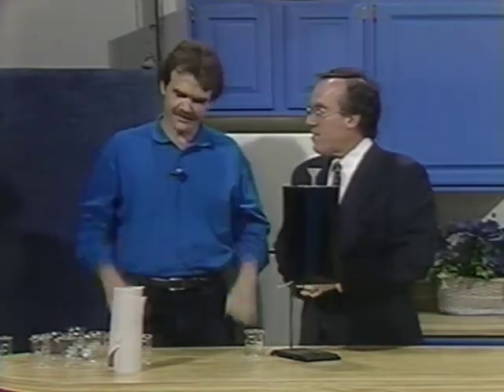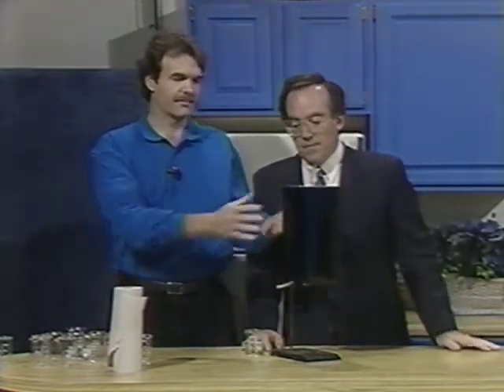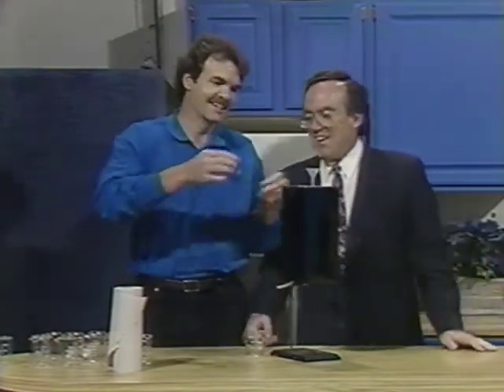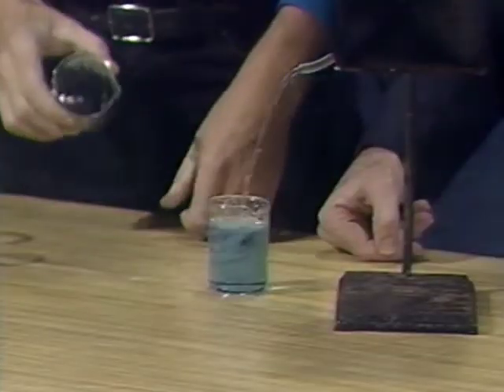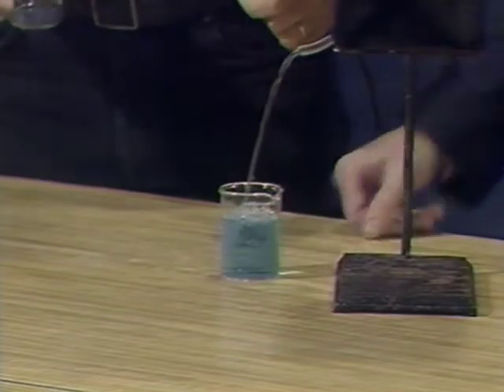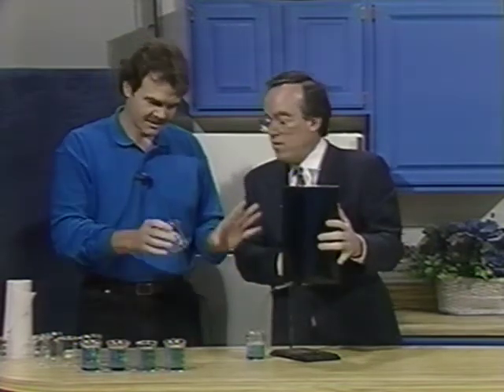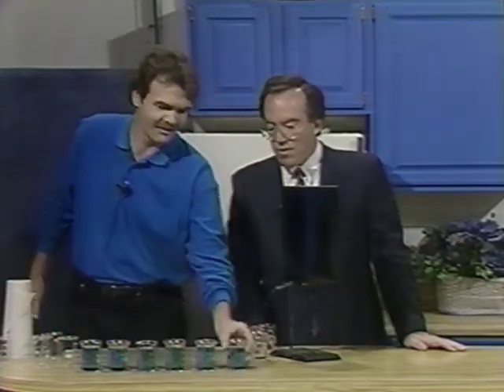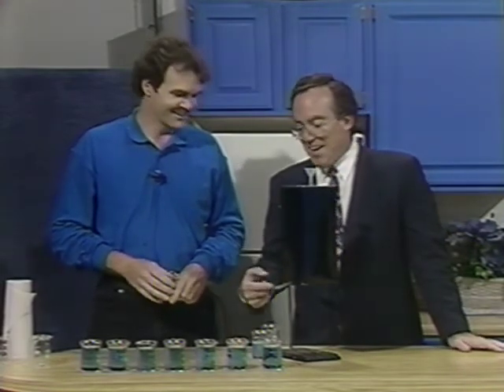Water Maker Puzzler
KTVE Channel 10 Monroe, LA  Mid 1990's